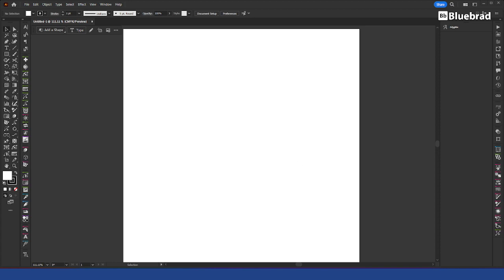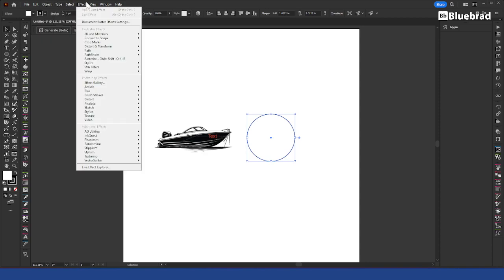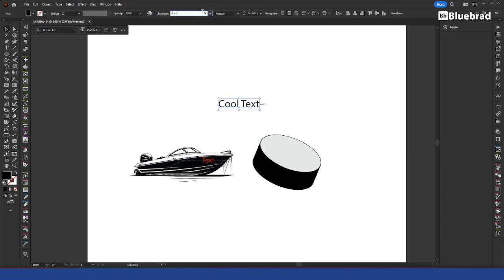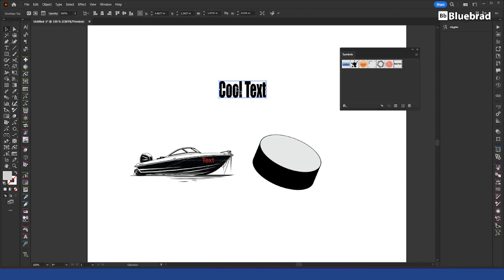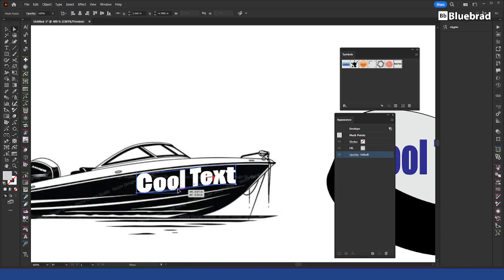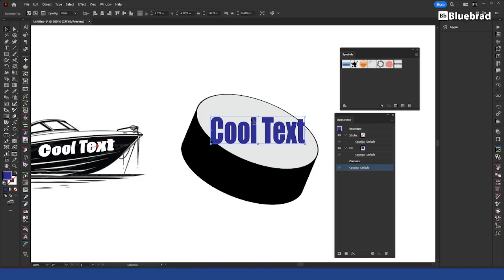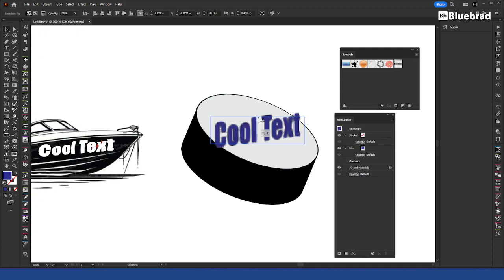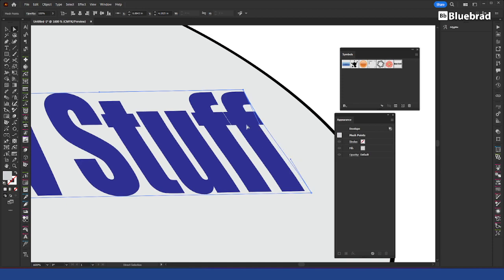Envelope distort help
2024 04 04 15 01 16
Fixing the envelope so you can update the content quickly